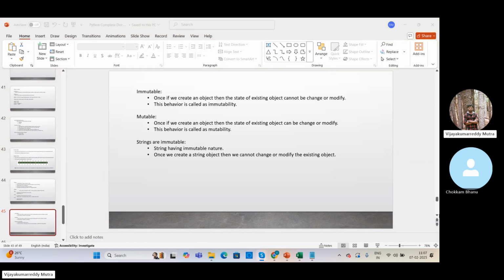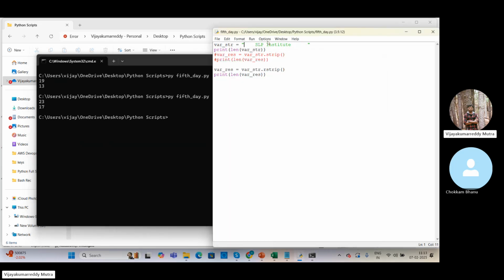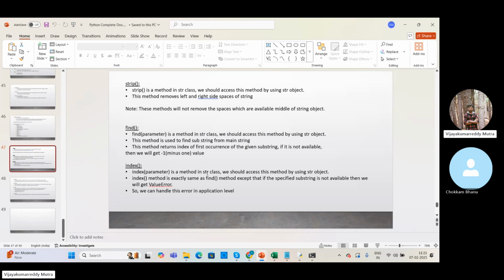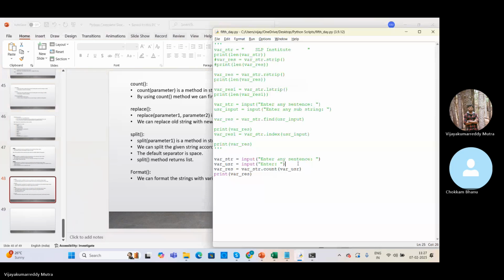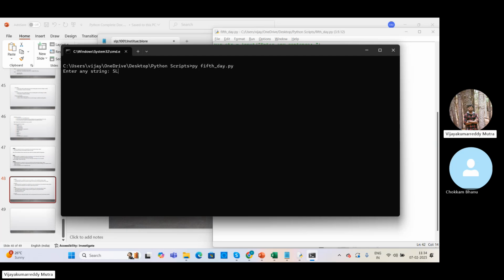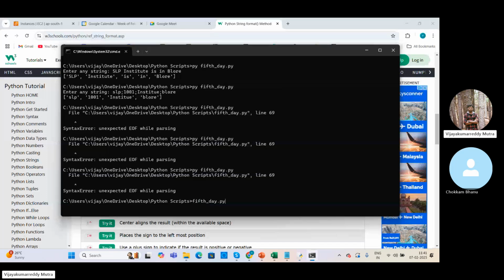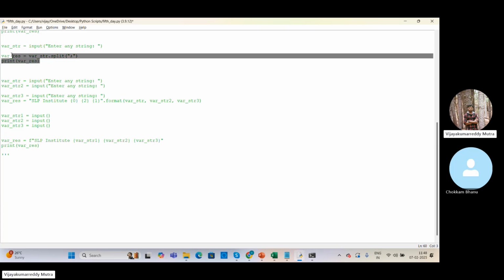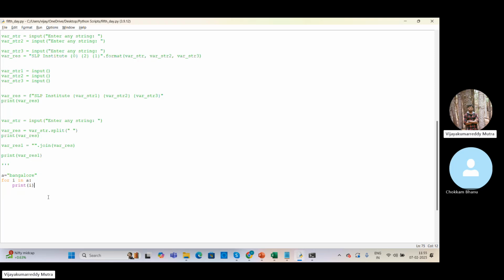Python Day 4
SLP Trainings offers a diverse range of comprehensive courses designed to equip individuals with practical skills and knowledge in various fields like Python Full-Stack||Java Full-Stack||Web Development-Digital Marketing-UI Development-Software Testing- PowerBI and ReactJS with 100% Placement Assistance.